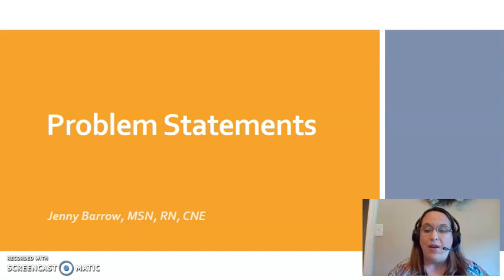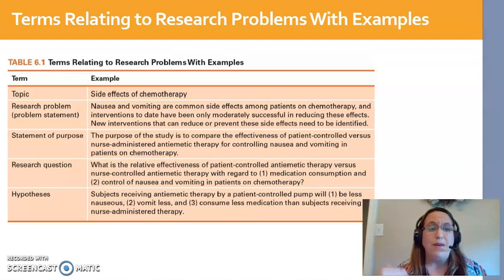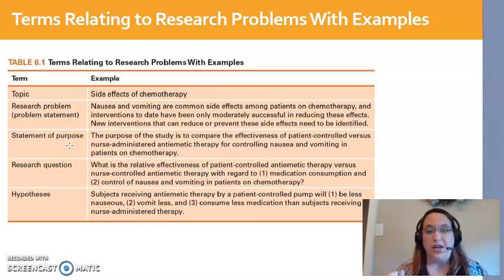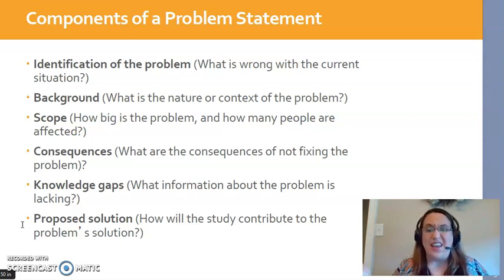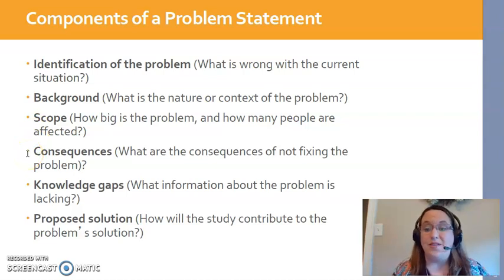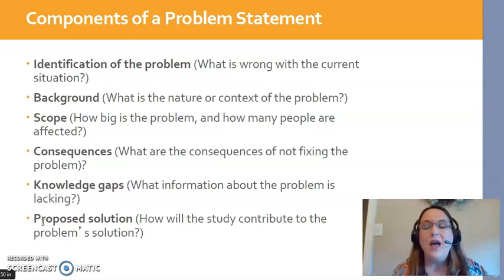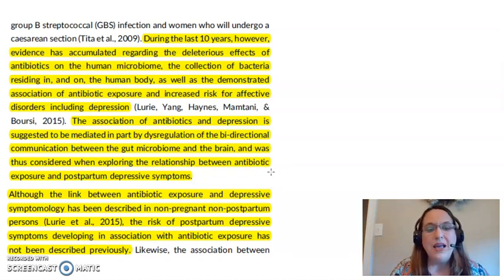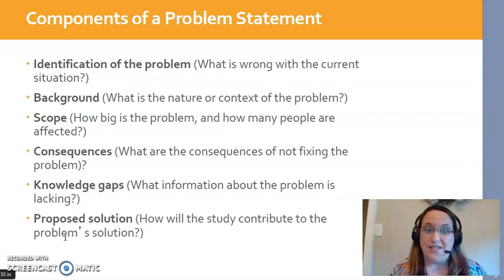Problem Statements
This video describes the purpose of problem statements within research manuscripts, including an example of a problem statement.